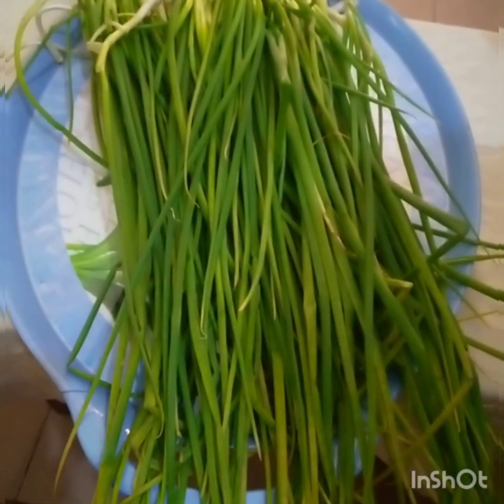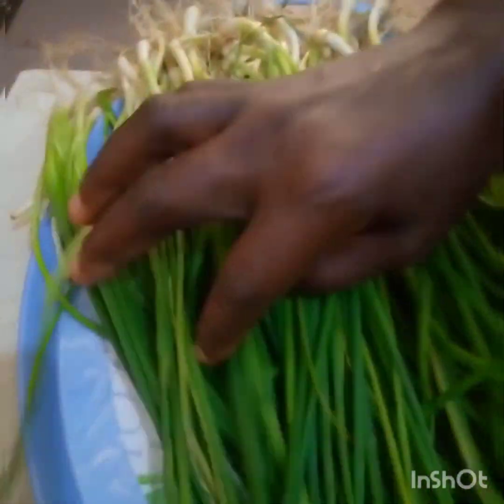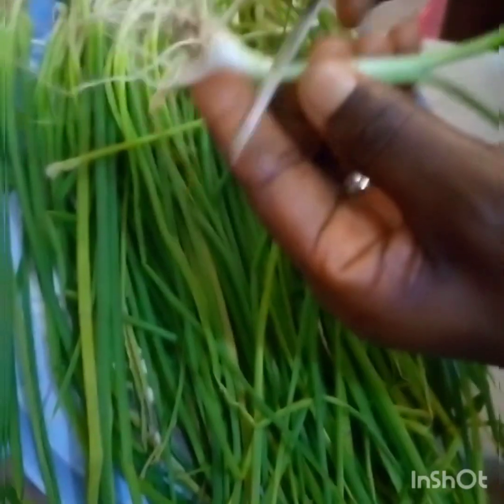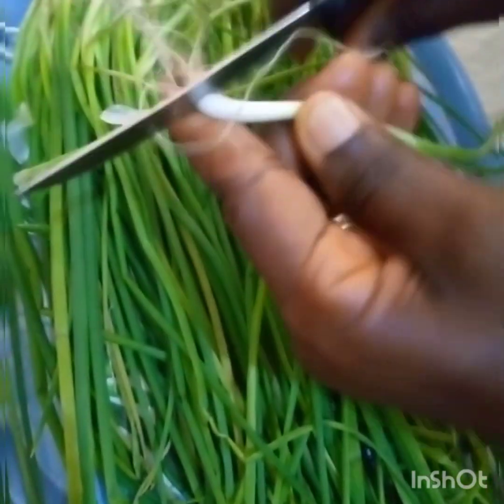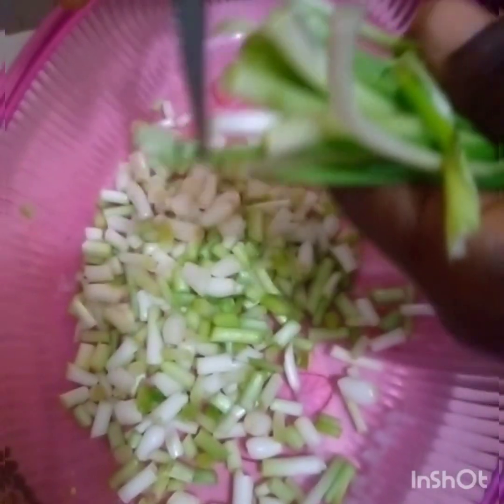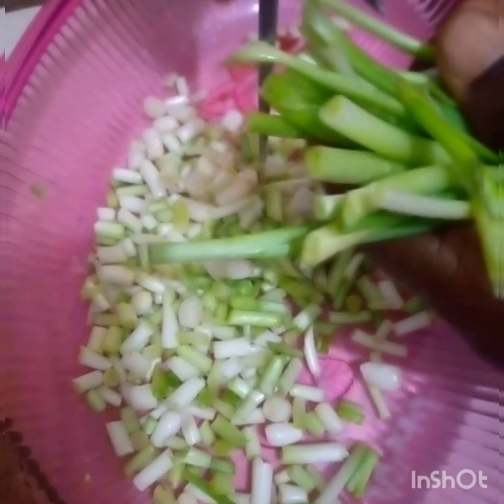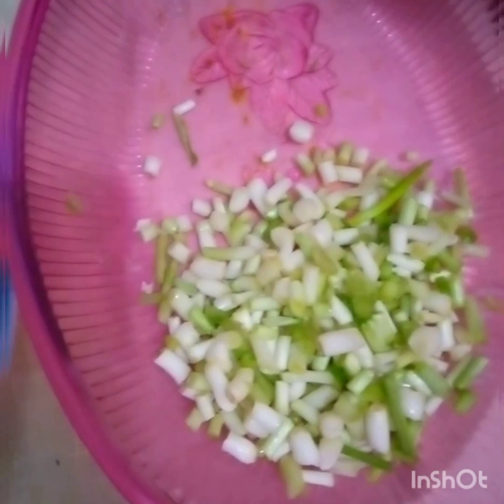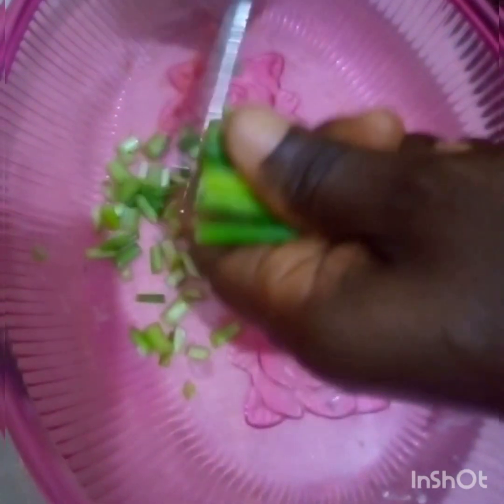How to store spring onions and still maintain its freshness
Spring Onions is One of the perishable vegetables and if not stored properly can loose its freshness.This video is to show you how you can preserve your spring onions and still maintain its freshness.